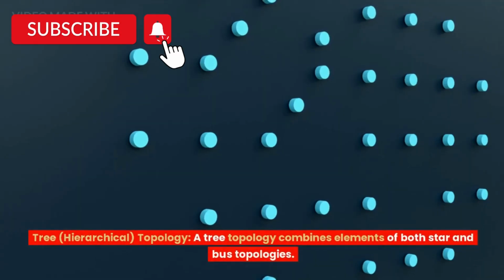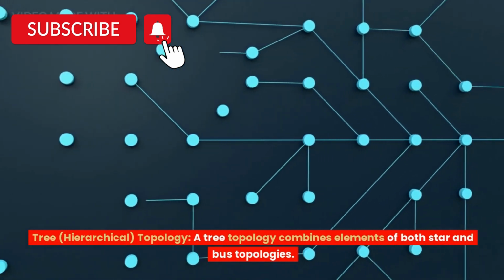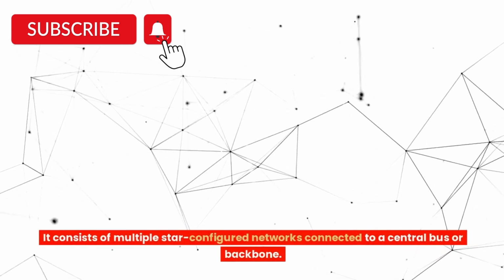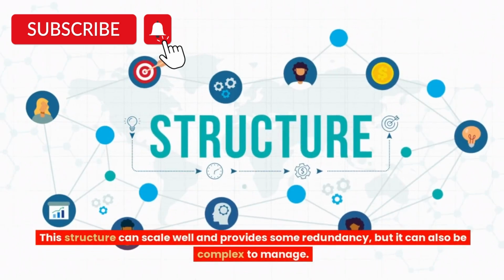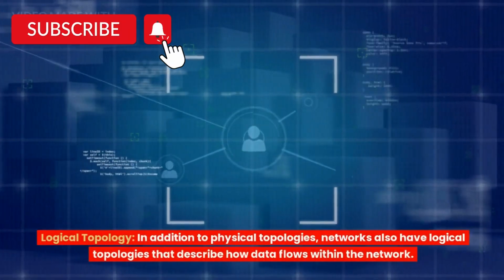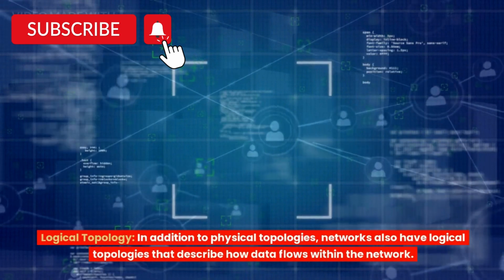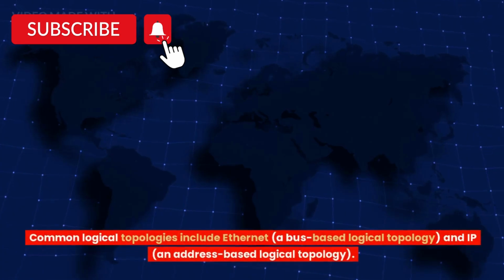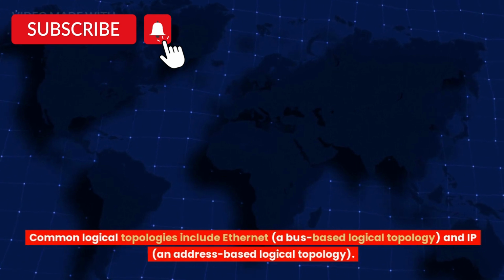Understanding Network Topology: Explained Simply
In this video, we dive into the world of computer networks and demystify the concept of Network Topology. Whether you're a tech enthusiast, a student, or someone looking to improve their network knowledge, this video is for you!

🔍 What You'll Learn:

What is Network Topology and why it's crucial in networking.
Exploring different types of network topologies, including Star, Bus, Ring, Mesh, and more.
The pros and cons of each topology to help you make informed network design decisions.
Real-world examples and scenarios where specific topologies shine.
🛠️ Practical Insights:
Discover how businesses, organizations, and IT professionals use network topology to build efficient and reliable networks that power our digital world.

💡 Why Network Topology Matters:
Network topology impacts how data flows, network reliability, scalability, and even cybersecurity. Understanding it is key to optimizing network performance and troubleshooting issues.

🤝 Join the Discussion:
Share your thoughts, questions, and experiences in the comments section. We're here to help you grasp the fundamentals of network topology!

🔗 Related Resources:

[Link to a blog post or additional resources, if available]
Don't miss out on this opportunity to deepen your understanding of network topology.

Feel free to customize this video description to suit your style and content. Adding relevant hashtags and links can also help attract a wider audience and engage viewers further.

Welcome to The Router Route! Our channel is dedicated to providing comprehensive and easy-to-follow networking tutorials. Whether you're a beginner or an experienced professional, we aim to simplify complex networking concepts and help you navigate the vast world of routers, switches, protocols, and more.

Join us on this journey as we unravel the mysteries of networking and empower you to build robust and secure networks. From understanding IP addressing and subnetting to configuring VLANs and implementing network security measures, our tutorials cover a wide range of topics.

Stay up-to-date with the latest networking trends, technologies, and best practices. Our videos are designed to be informative, engaging, and accessible, ensuring that you grasp key concepts and techniques quickly and effectively.

Whether you're preparing for a networking certification exam or simply looking to expand your knowledge, The Router Route is your go-to resource.